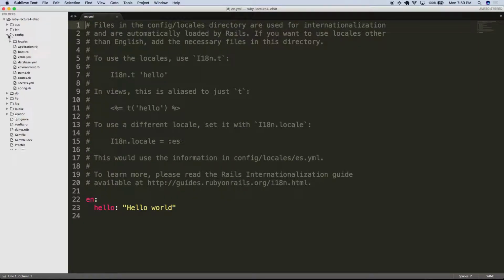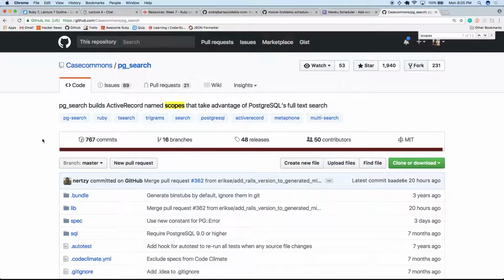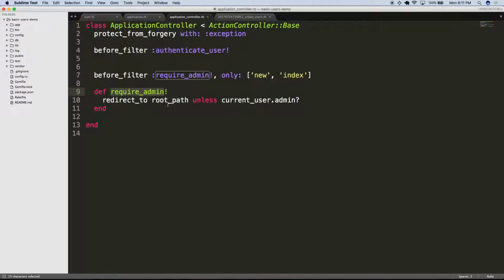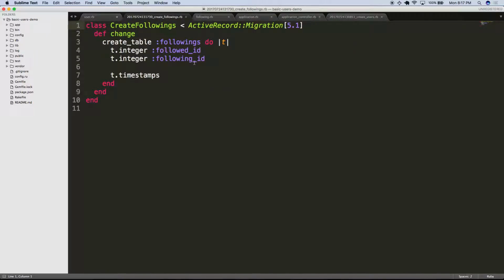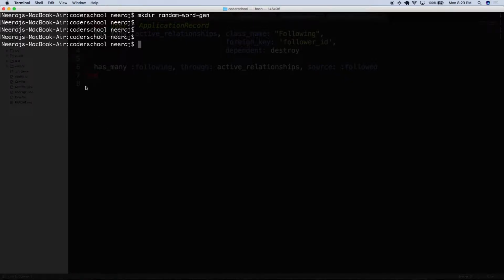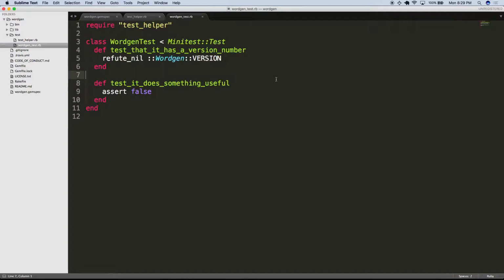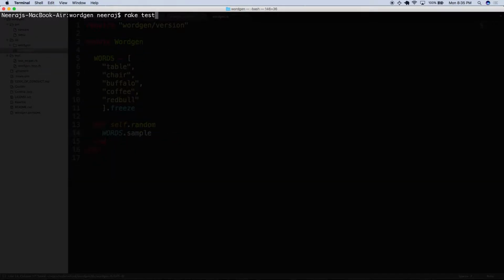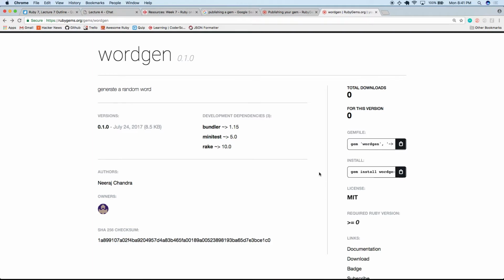CS-R7: Week 7 -- User Roles / Relationships, Building Your Own Gem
* Some cool ruby gems to use
* User vs. Admin
* Users following other users
* Building your own gem